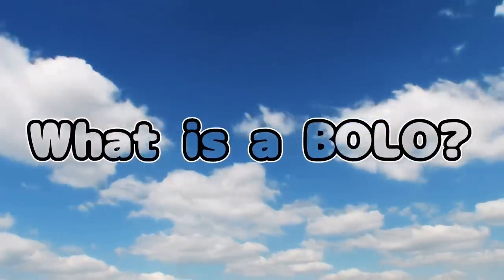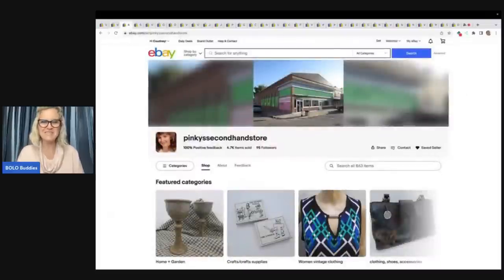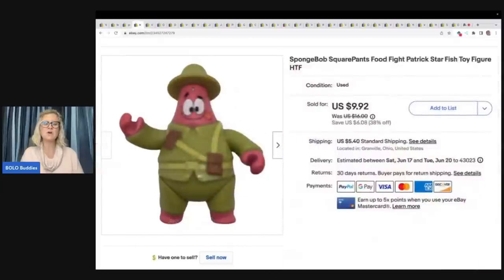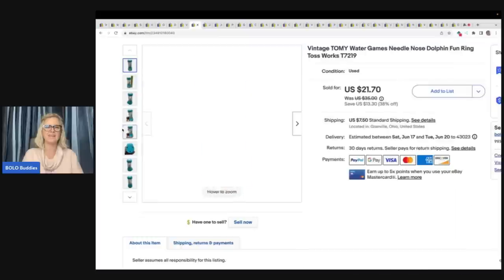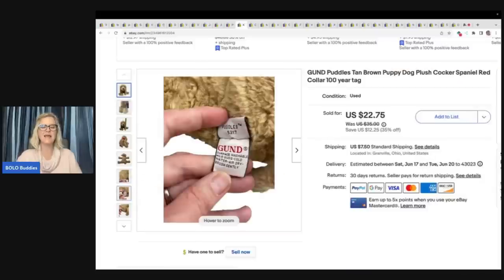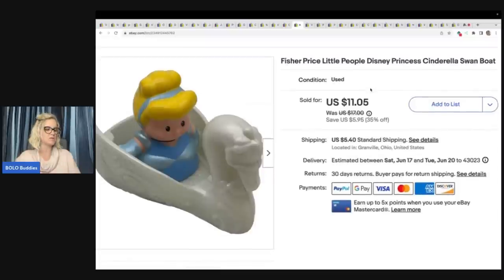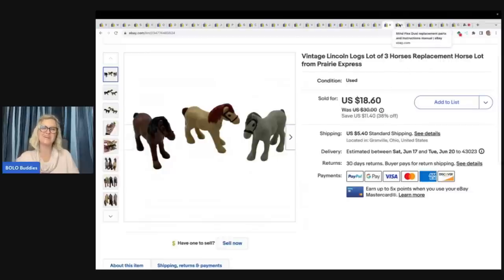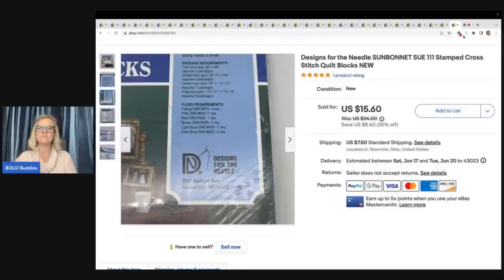I SOLD IT AGAIN!! What Sold on ebay for $35 or Less I am your Featured Seller